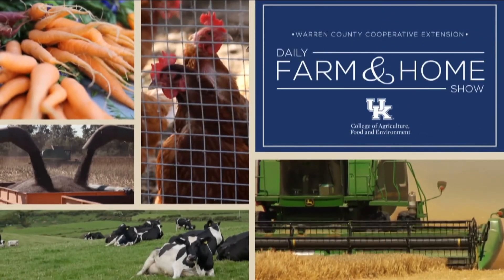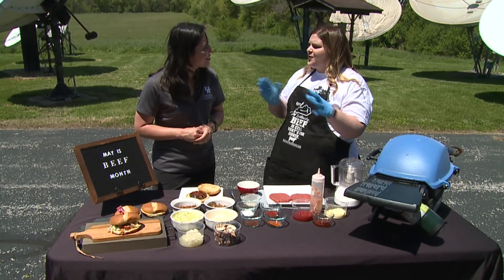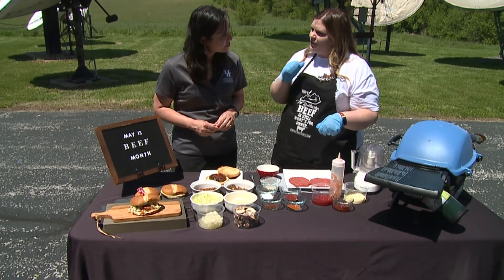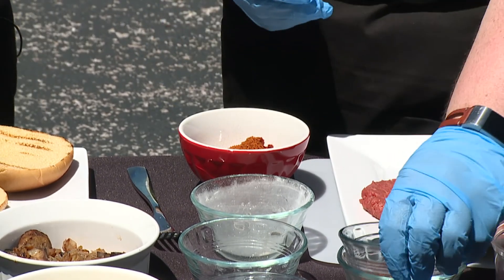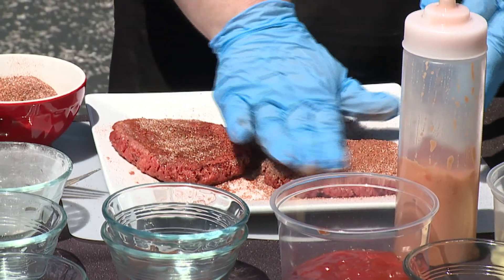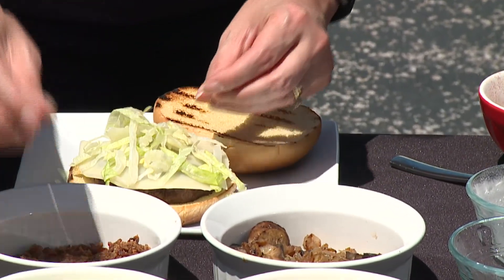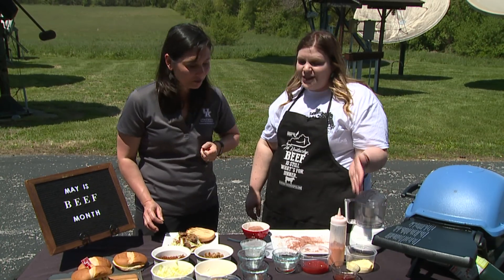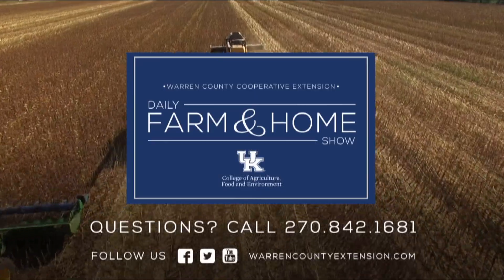Derby Bourbon Burger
It would not be May in Kentucky if we were celebrating our state's famous horse race! This year's winning Derby Burger is the "D to the Double B" or "Derby Bourbon Burger" created by Louisville native, Jay Neubacher. It has the bourbon smoked spices, sautéed mushrooms and onions, and a special sauce that is to die for! Kiah Twisselman with Kentucky Beef Council shows us what makes this burger special!